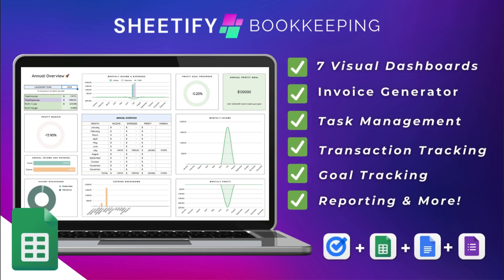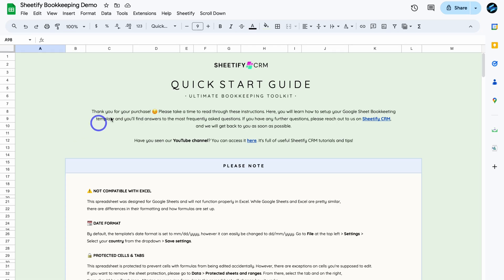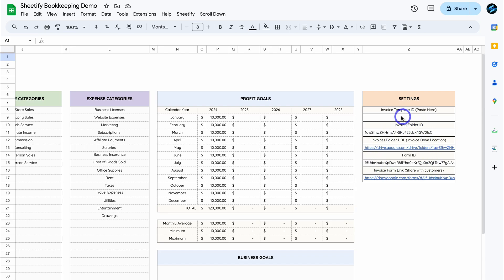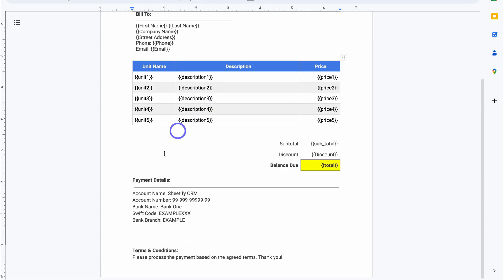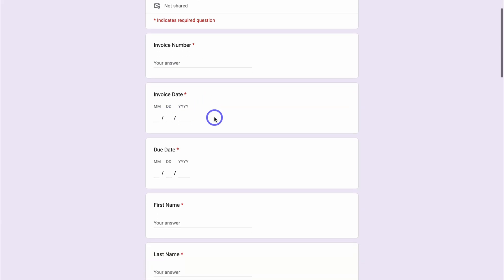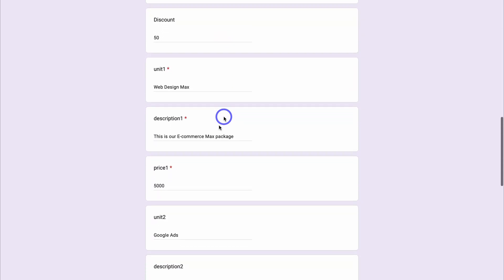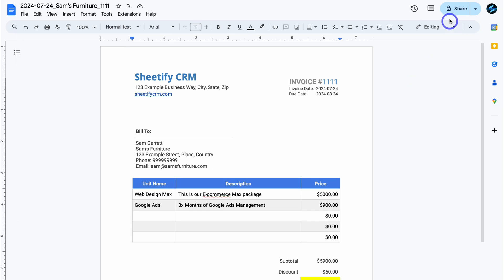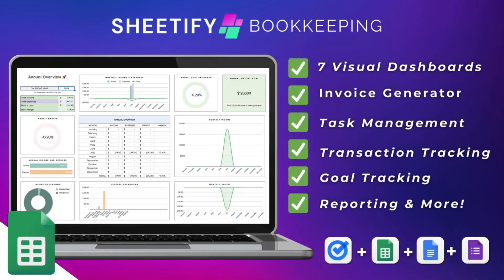Boost Your Bookkeeping with Google Sheets Invoice Generator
👉 Learn more about this Google Sheets Bookkeeping and invoice generator toolkit ➜

Google Sheets Invoice generator tutorial, I briefly share the invoice generator feature in our Google Sheets Bookkeeping template.

Sheetify Bookkeeping is a simple yet powerful Google Sheets Accounting template designed for Google Users that is ideal for small and micro businesses.

The great thing about both our Google Sheets CRM and Bookkeeping products is that they integrate Google Sheets seamlessly with your favorite Google Apps. No subscriptions, no fees, no monthly plan... Lifetime value with only one payment.

We have two products Sheetify CRM and Sheetify Bookkeeping both work together to help small businesses better manage sales, tasks, inventory and accounting needs.

► What features does Sheetify Bookkeeping offer?

- Manage Income (Manage income transactions).
- Manage Expenses (Manage expense transactions).
- Manage tasks (Manage tasks inside Sheetify or with the Google Task App).
- Add new records (No more scrolling down your sheet to the last entry).
- Invoice Generator (Generate customer invoices in just a few clicks).
- Monthly Dashboard: Analyze monthly business performance.
- Annual Dashboard: Analyze annual business performance.
- 5-Year Dashboard: Analyze business performance for 5 years.
- Custom Dashboard: Analyze business performance between custom dates.
- Comparison Dashboard: Compare business performance between dates.
- Sales Tax Dashboard: Analyze business tax and fees.
- Balance Sheet: Analyze your balance sheet.